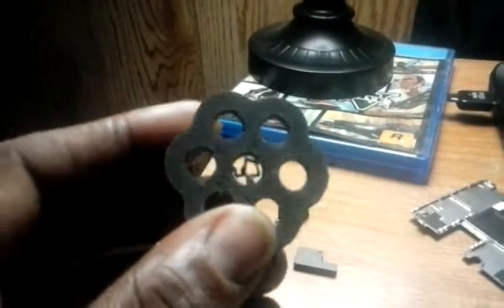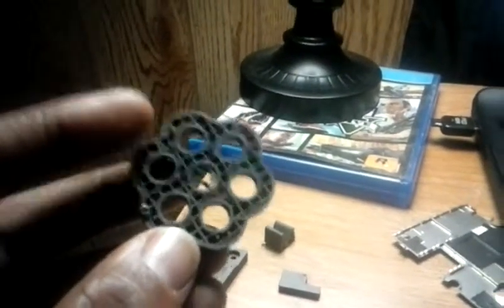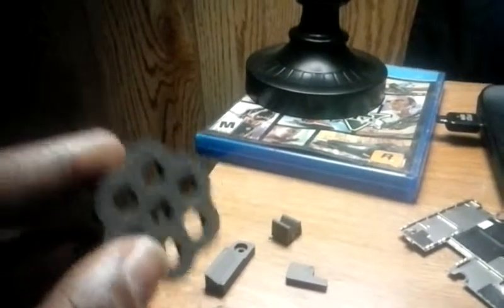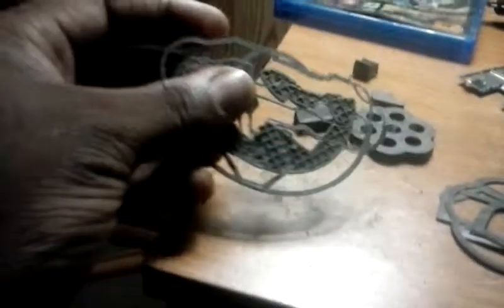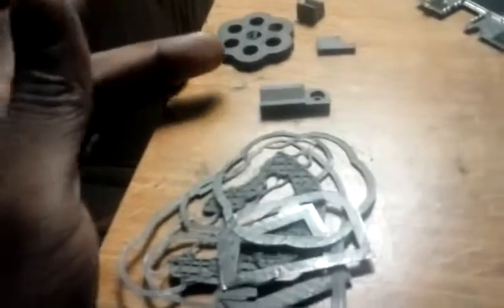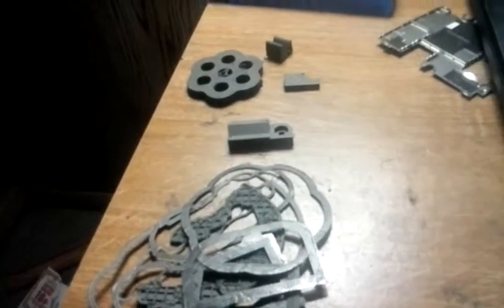3d printing with metal...Robo 3d R1